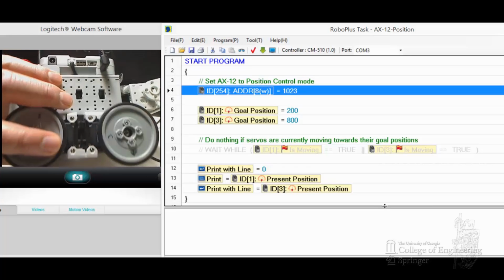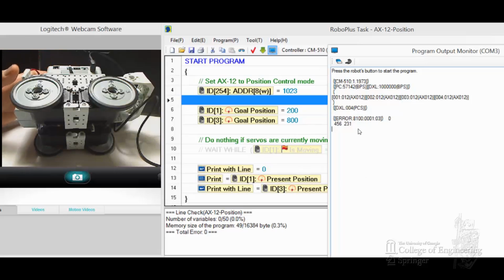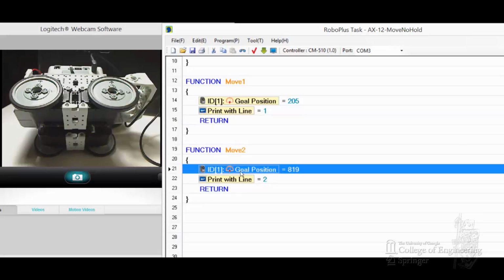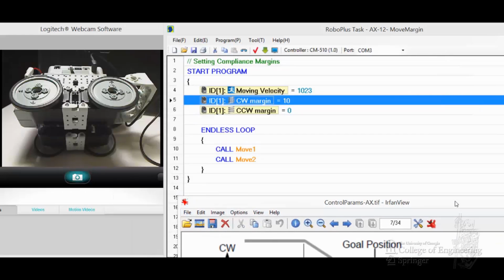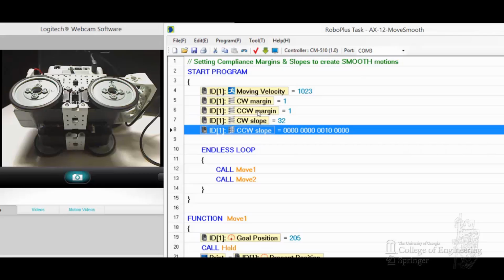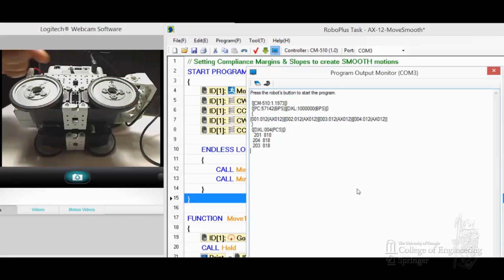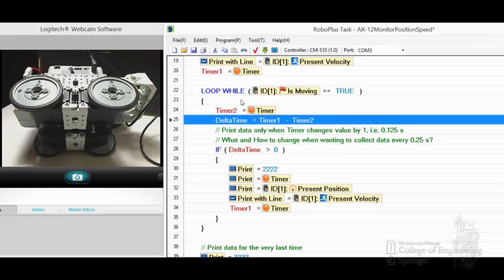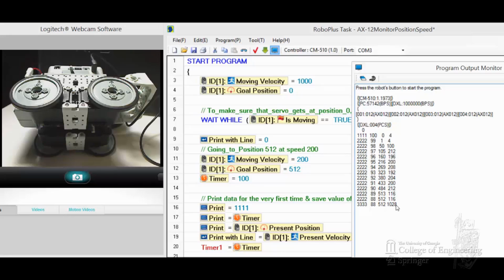B_Video 6.1 - Basic Position Control of Actuators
This video demonstrated programming details for Position Control of AX-12 servos using the following example TASK programs on a CM-5/510/530:
1. AX-12-Position.tsk/tskx
2. AX-12-MoveNoHold.tsk/tskx
3. AX-12-MoveMargin.tsk/tskx
4. AX-12-MoveSmooth.tsk/tskx
5. AX-12MonitorPositionSpeed.tsk/tskx